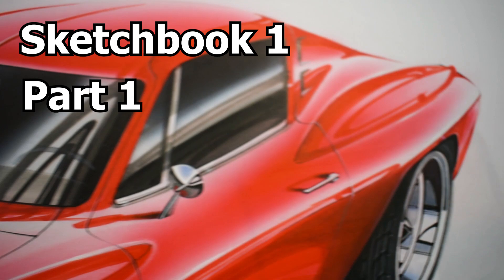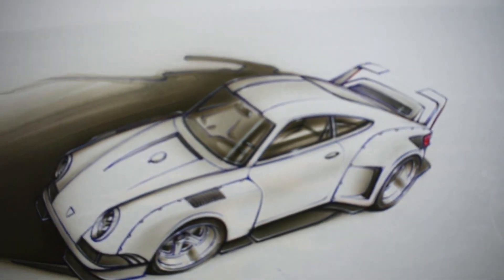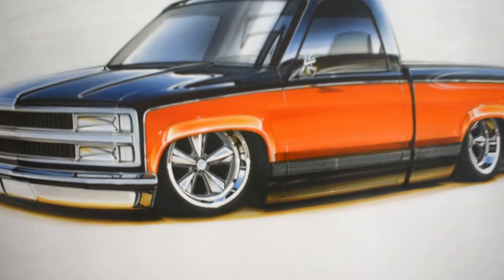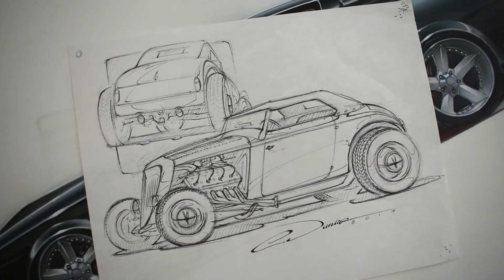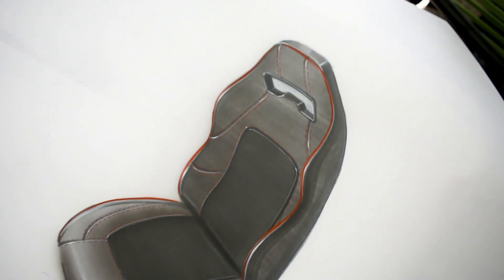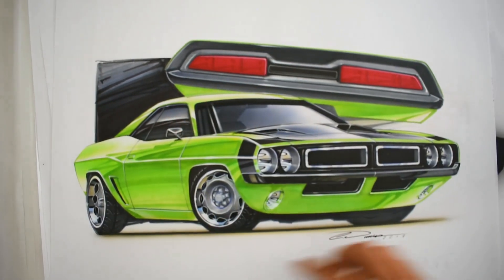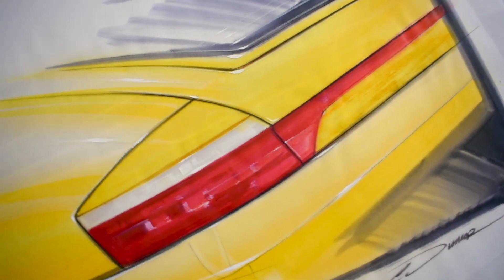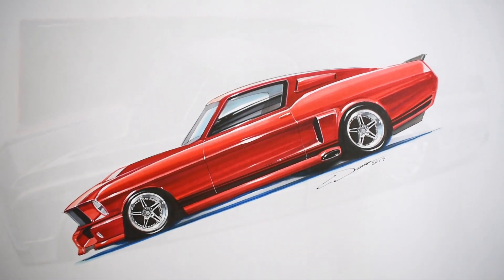Sketchbook Review Part 1 || Looking at my previous Renderings & Drawings || Vlog 2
Vlog 2, the re-vlogenating!

I had this idea all week to look over some of my old drawings and comment on them, so after a long day of filming this whole video twice, here we are. As it turns out, I have a lot of drawings here. So much so that I'll probably end up breaking this up in to 2-3 parts so that each part is a manageable length and not one loooong video.

Most of if not all the artwork shown here is done using markers, airbrushed acrylics, brushed acrylics, colored pencils, and gouache on marker paper.

Shout out to @Lachri (who's live video I was watching at the start of this vid) for being an awesome art educator.

Thanks for checking out the vid!